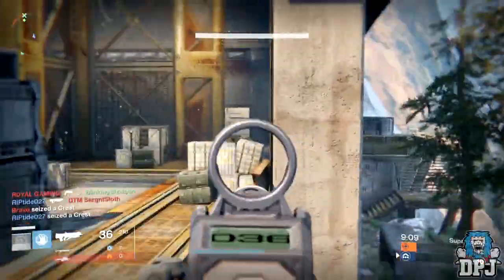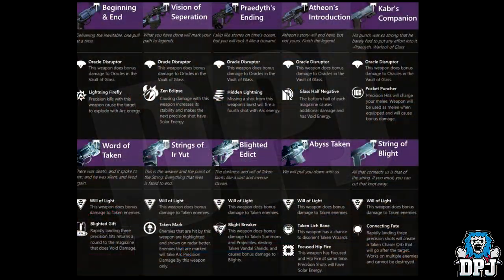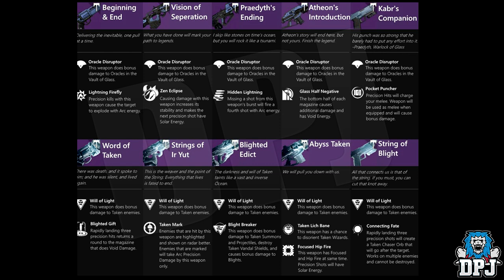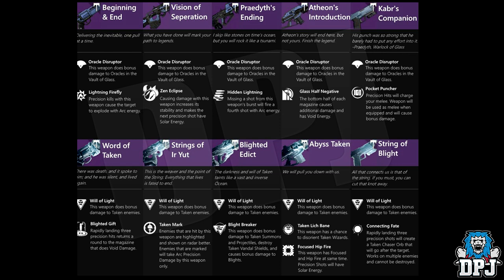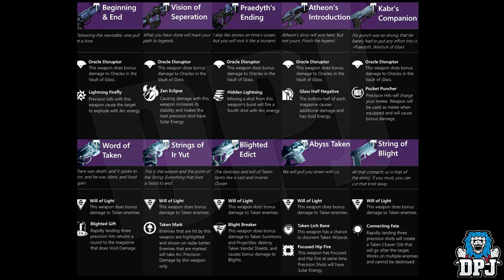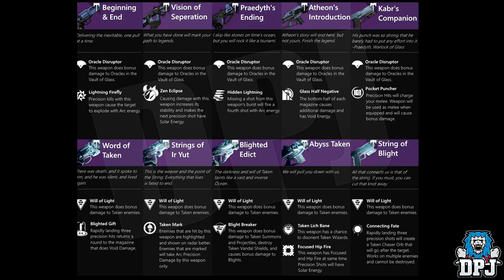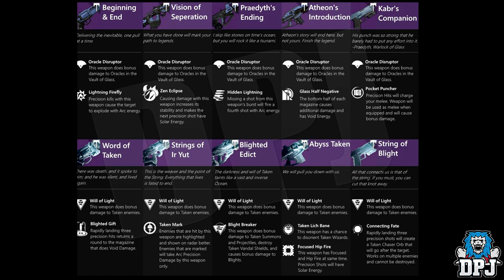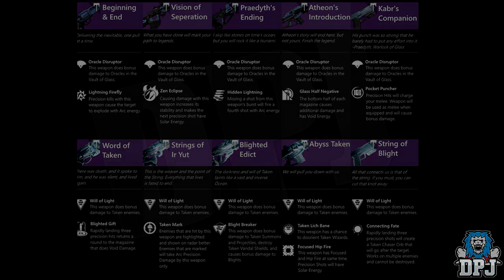Destiny: Custom Weapons - VOG / Crotas End Raids! - Vault Of Glass / C.E Fanmade Weapons